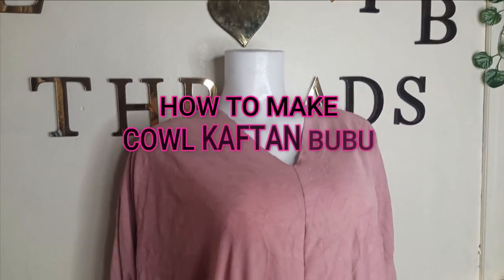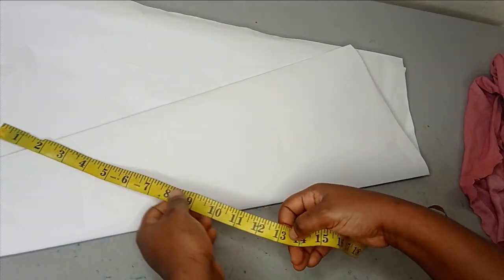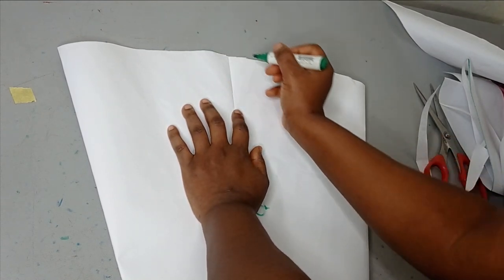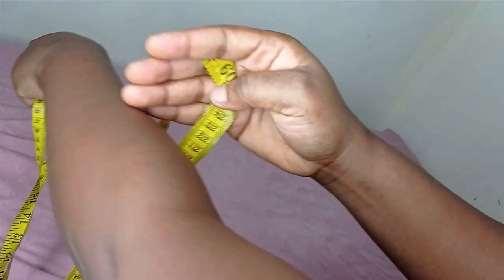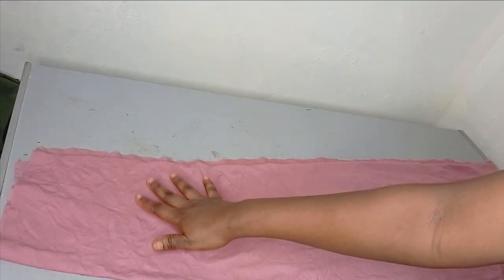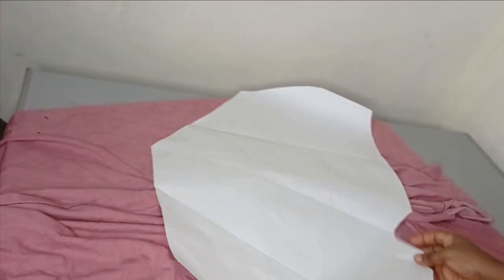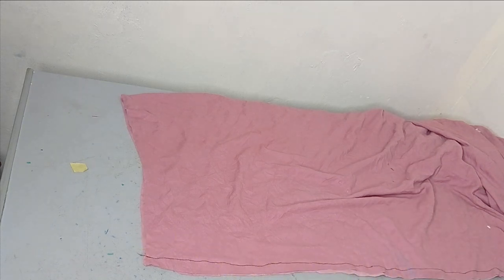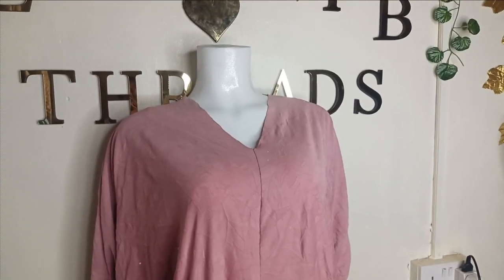Elegant COWL KAFTAN DRESS Tutorial | NO Side and Back Seam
This is a detailed tutorial on how to make a cowl kaftan dress. It is a trendy front seam bubu kaftan gown . In this tutorial, you will learn how to cut and sew this elegant cowl kaftan gown with no side seam or back seam. It is so easy to make in few minutes.